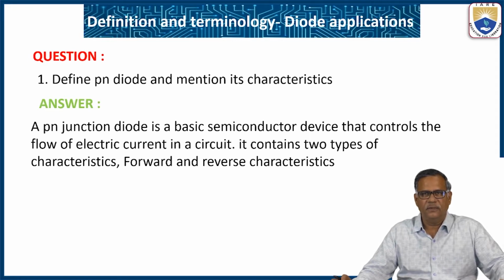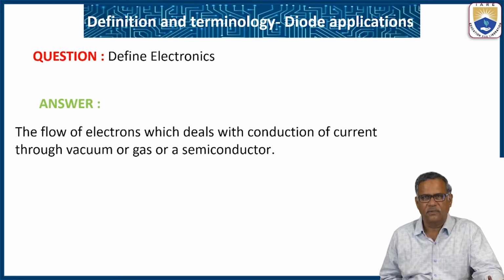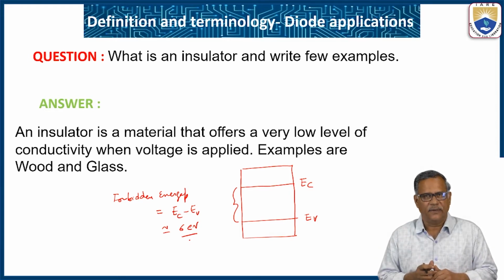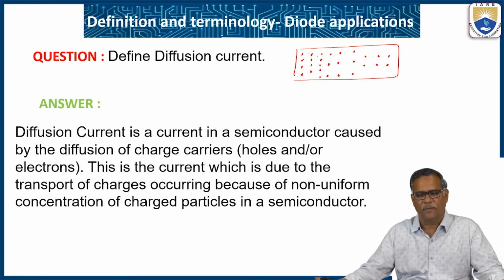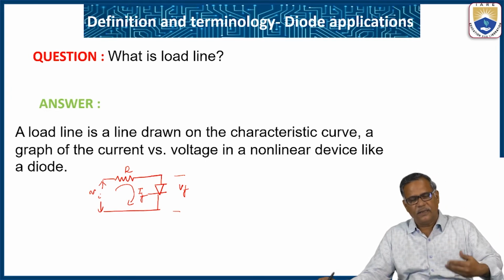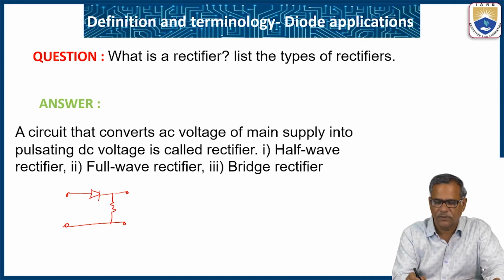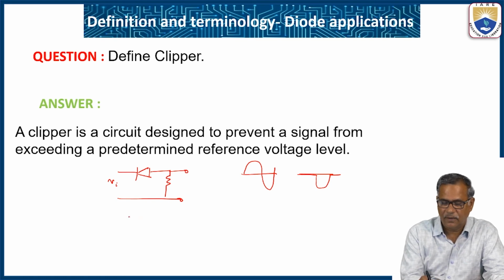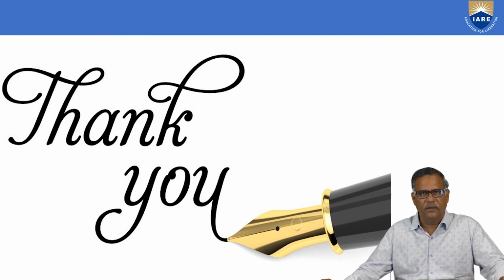Diode Applications Definitions and Terminology by Prof. VR Seshagiri Rao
Diode Applications Definitions and Terminology by Prof. VR Seshagiri Rao | IARE

Telangana, India.